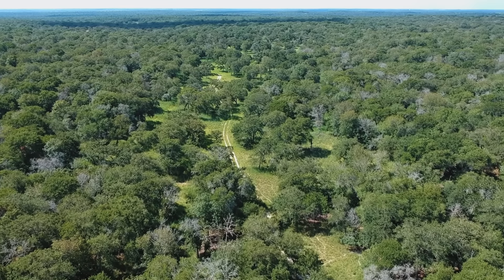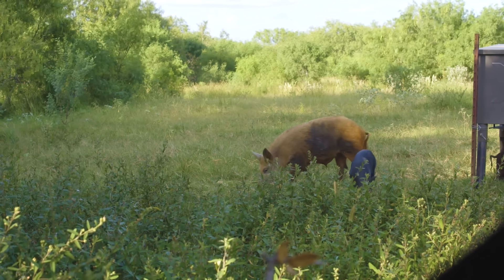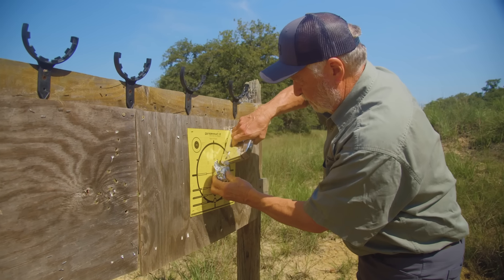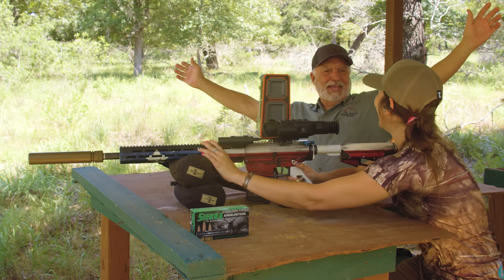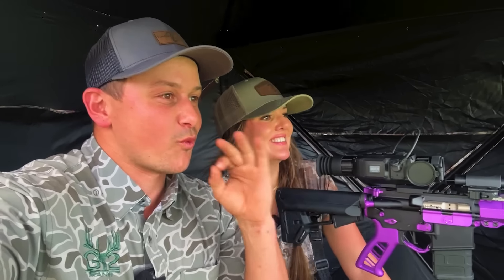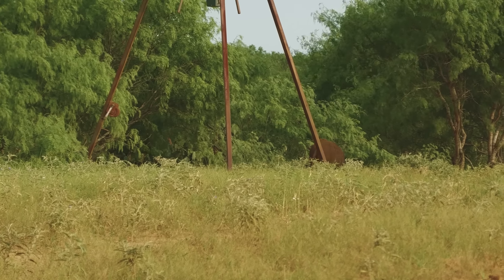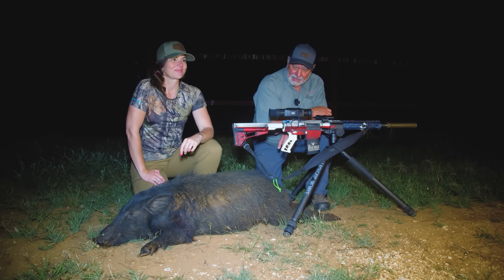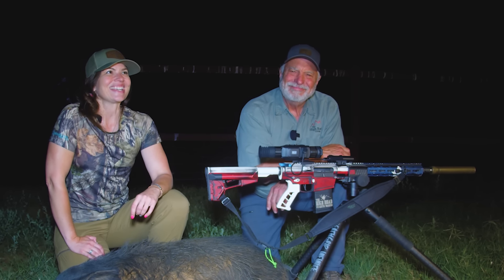California Girls Hunt Hogs in Texas | PART 1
Join Kieth and Johnny, as they take Cal Wolverton and Alecia Shaw from @timbercreekoutdoorsinc.5929 to hunt for hogs in Texas!